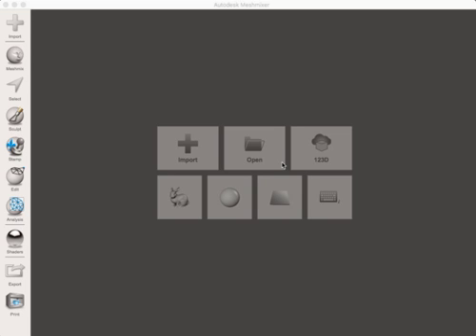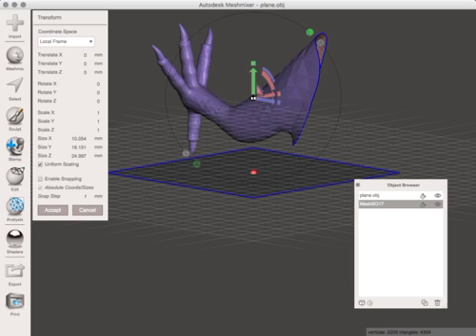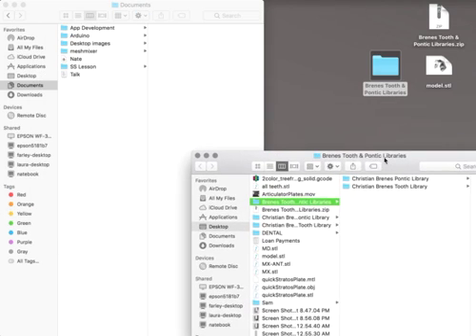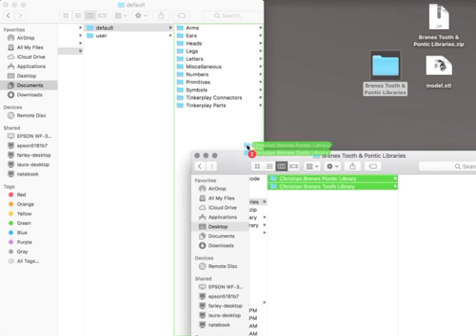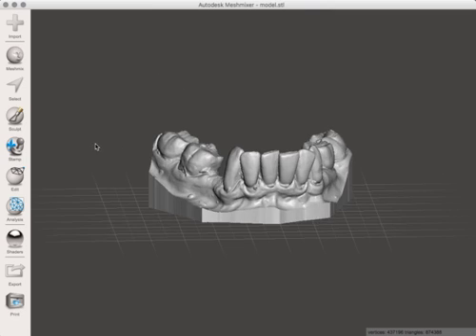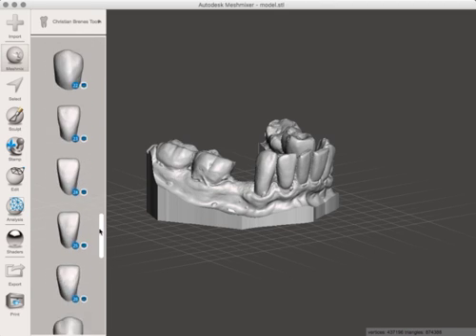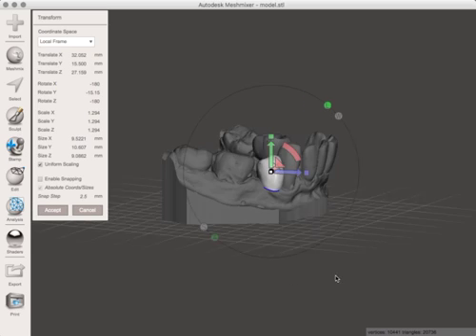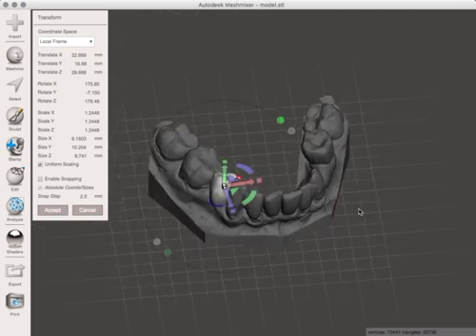Adding Tooth Libraries in Meshmixer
I made this "plugin" that allows you to integrate tooth molds into Meshmixer (Autodesk).  This is useful for doing a quick wax-up on a digital model.  After I show you how to set up the software, I show a quick example of it in use.  If you are interested in digital dentistry, check this out.  After you complete the wax-up, you can 3D print the file to obtain a model or import the wax-up into software (such as Blue Sky Plan by Blue Sky Bio) for implant planning.  All software used is free!

Thank you to Christian Brenes for putting his tooth libraries out there to further the cause of DIY digital dentistry!  His generosity is seldom seen in our industry.  His libraries are just wonderful.

This library is now accessible via digitalDDS.com.  It's a free video, you just have to register...which is also free.